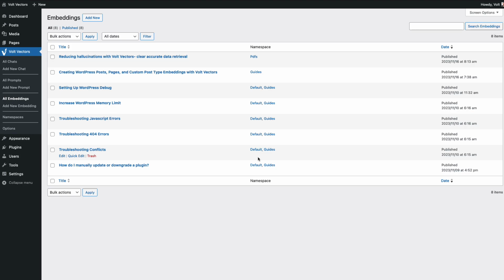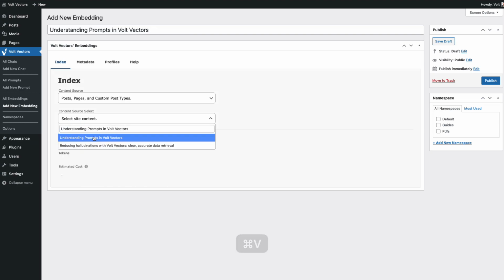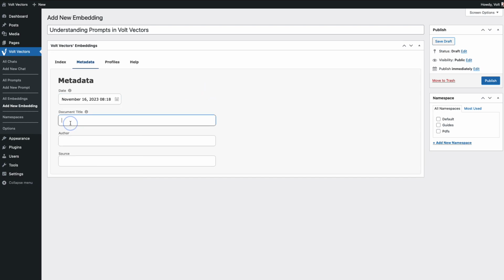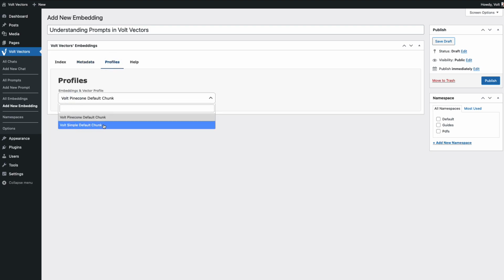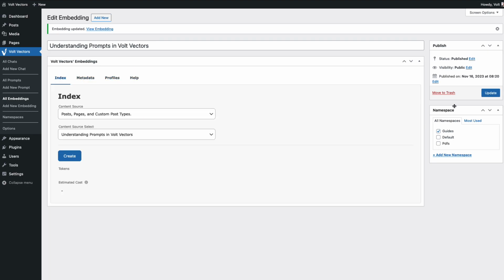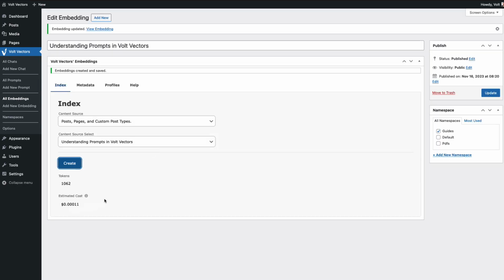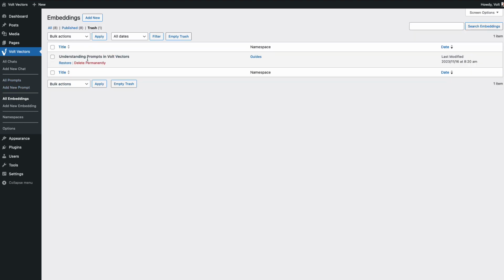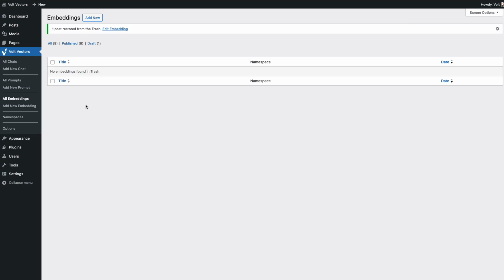Creating WordPress Posts, Pages, and Custom Post Type Embeddings with Volt Vectors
This video demonstrates how to create vector embeddings from WordPress custom post types using the Volt Vectors plugin. We walk through the end-to-end process of setting up a custom post, configuring embedding settings in Volt Vectors, publishing the embedding, finalizing tokenization, and managing existing embeddings.

Key steps covered include composing the source custom post content in WordPress, launching the Volt Vectors embedder tool, selecting embedding profile and namespace settings, publishing to generate vectors, creating tokens to finalize indexing, and options for updating embeddings later on.

The tutorial shows how Volt Vectors can embed WordPress content like posts, pages, and custom post types to enable powerful applications like enhanced search.